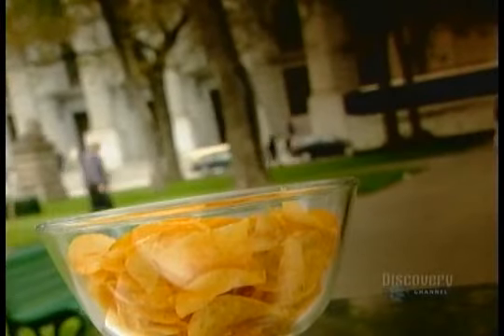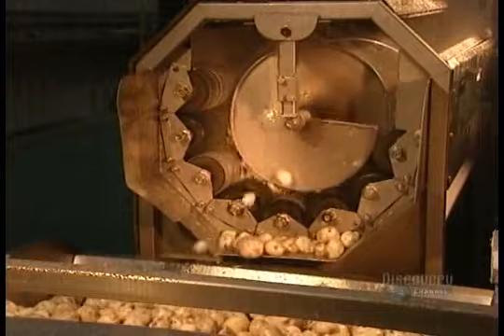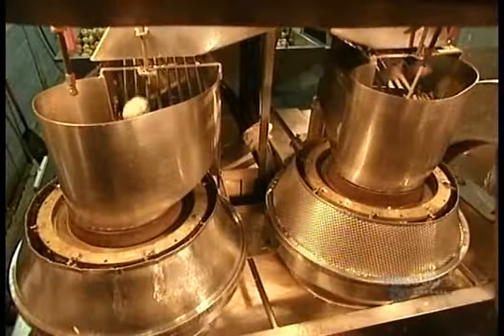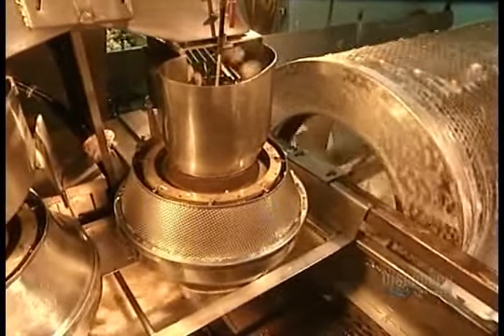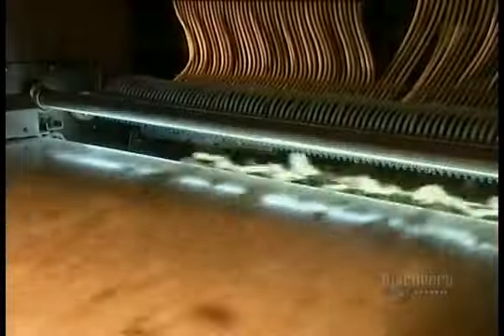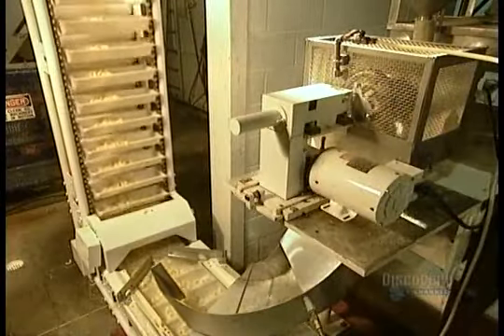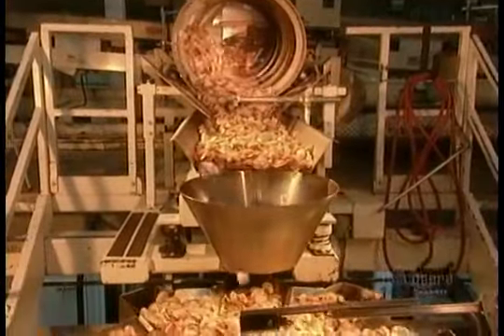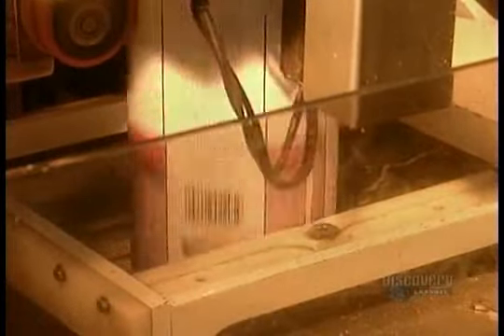How It's Made - Potato Chips - Season 2